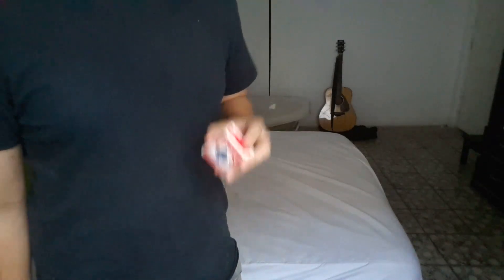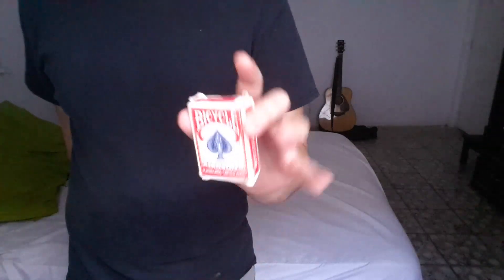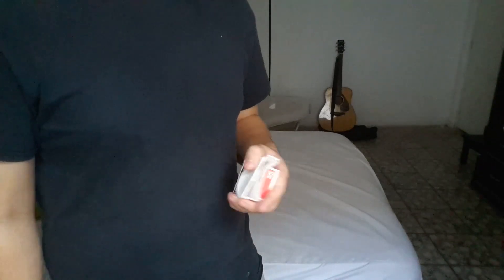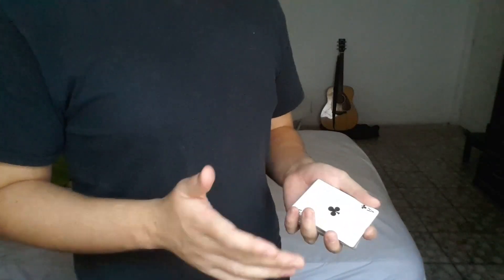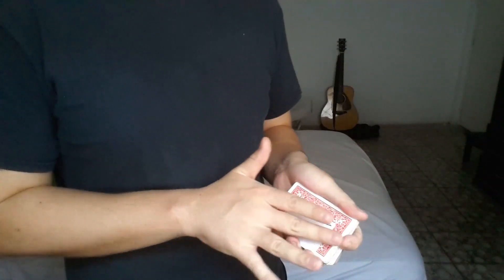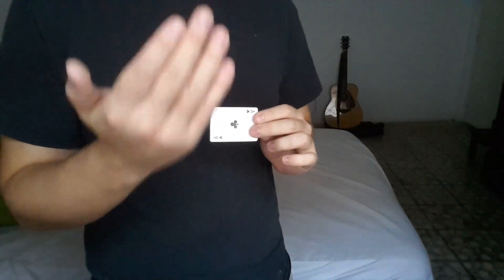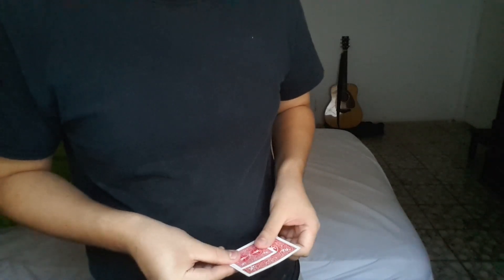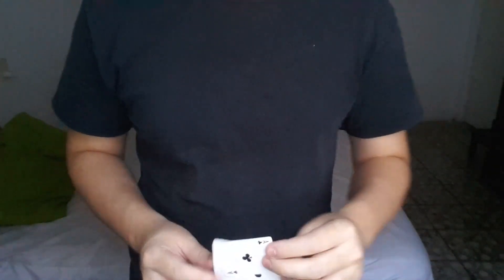3 EASY Sleight of Hand Card Tricks with a MINI Deck Anyone can do